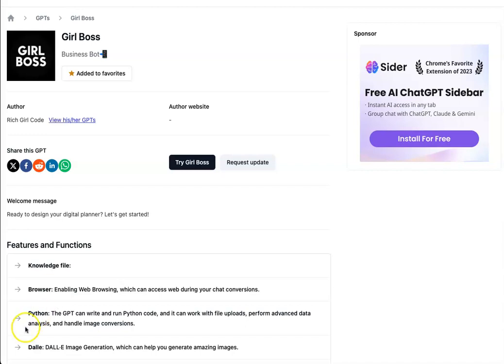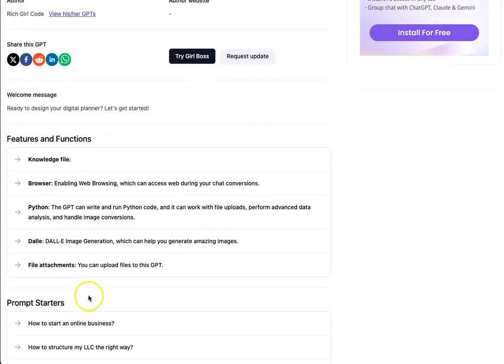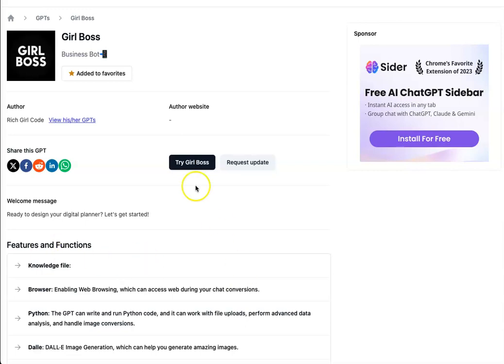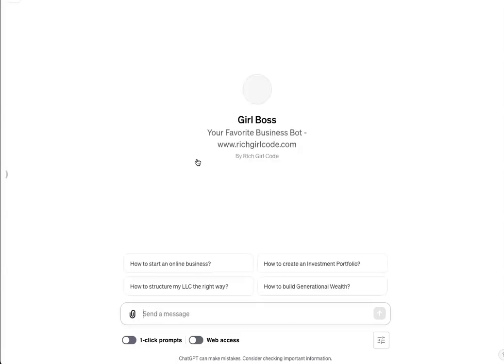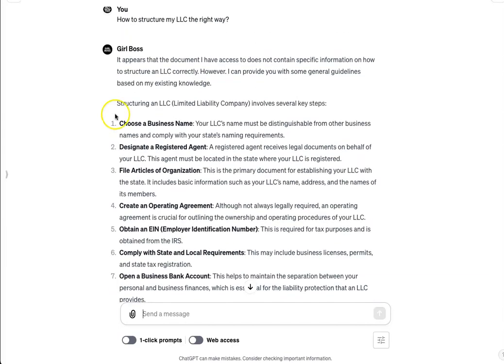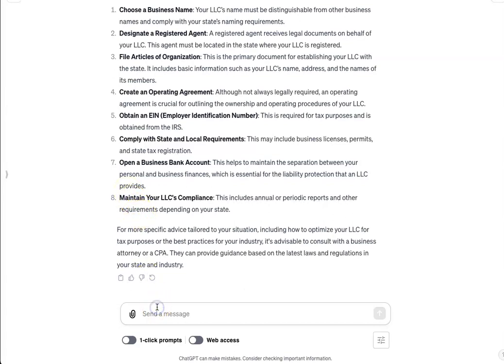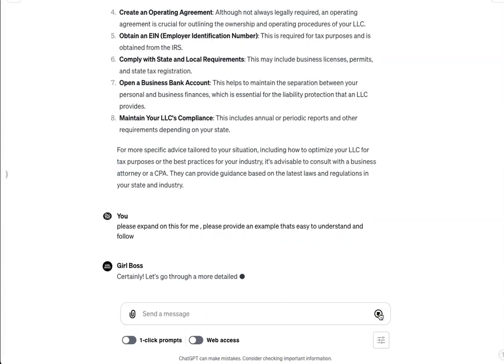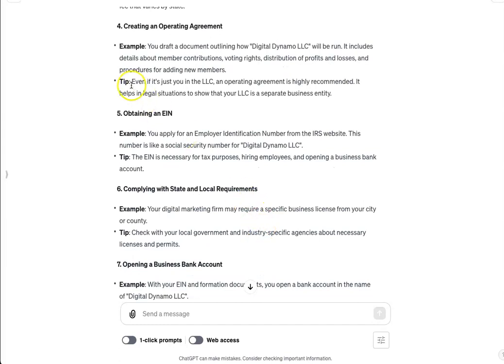How to Create Custom Chat GPT's | Make Money Online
Welcome to our latest video, where we dive into the revolutionary world of custom Chat GPTs! In this enlightening session, we explore how businesses can leverage these advanced AI tools to drive innovation, efficiency, and growth. Whether you're a startup enthusiast or a seasoned entrepreneur, you'll discover:

🔔 The Basics of Custom Chat GPTs: Understand what custom Chat GPTs are and how they differ from standard AI models.

🔔 Tailoring AI to Your Business Needs: Learn how to create a Chat GPT that aligns perfectly with your business goals and industry specifics.

🔔 Enhancing Customer Experience: See how custom Chat GPTs can transform your customer service, offering personalized and instant responses 24/7.

🔔 Streamlining Operations: Find out how these AI models can automate various business processes, freeing up valuable time for strategic tasks.

Gain practical insights into implementing custom Chat GPT's for your business. Don't miss out on this opportunity to stay ahead in the digital age!